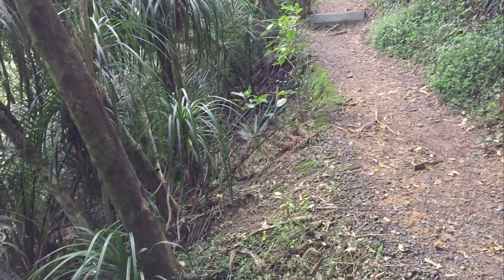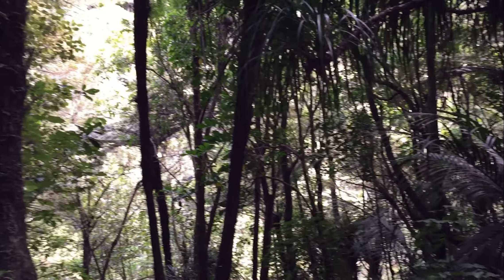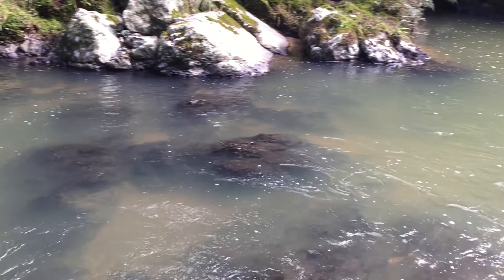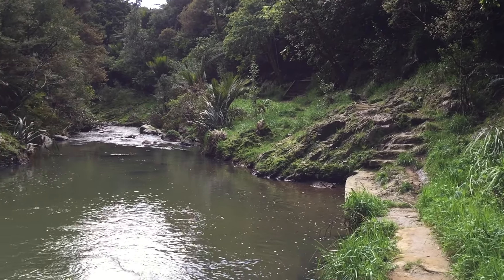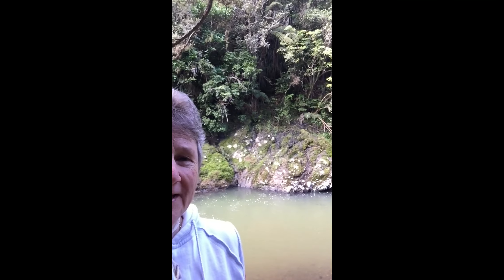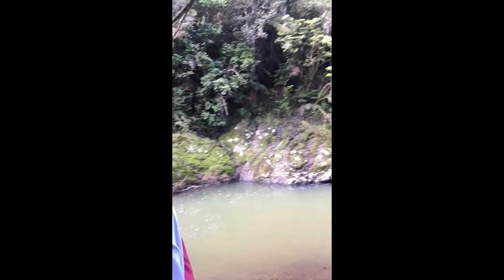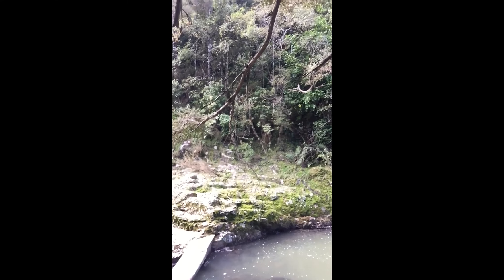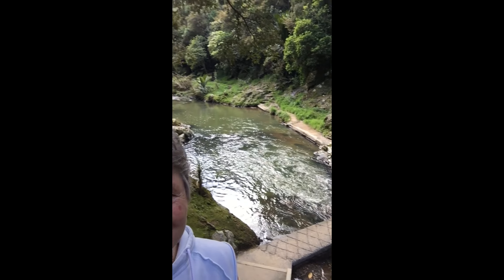Piroa Falls, New Zealand. A guided tour.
Describing the walk down to the waterfall, following the stream and the falls.
A steep 200m walk down but definitely worth it.  Not the place to take little ones because though they could do the walk, there is nowhere that you could let go of their hand when you get down there.  Probably nice for a swim in the summer though.  This spot is located about 20 minutes from our farm at Paparoa.
Holiday in New Zealand
Tourism New Zealand